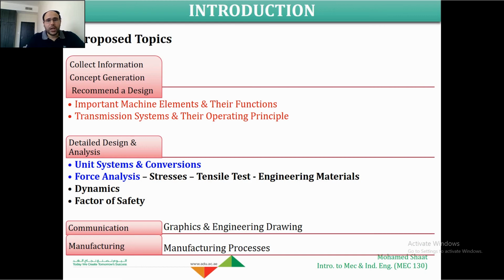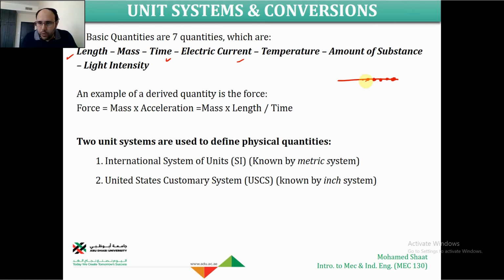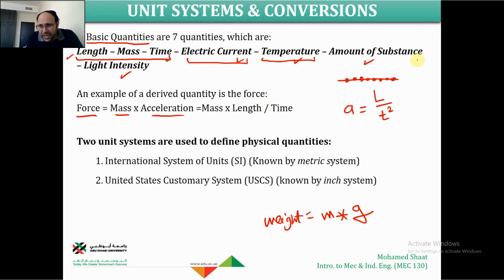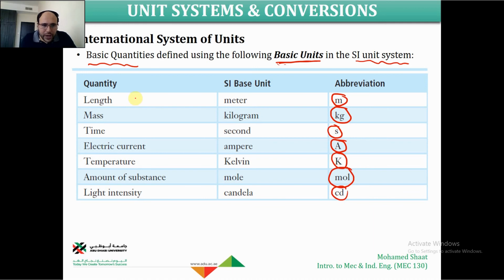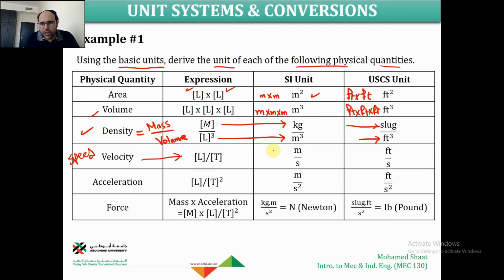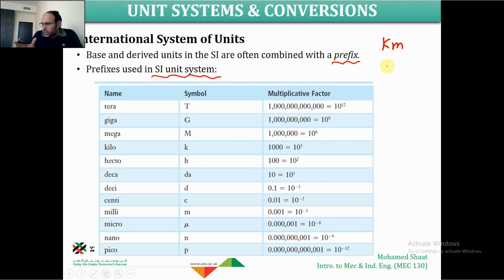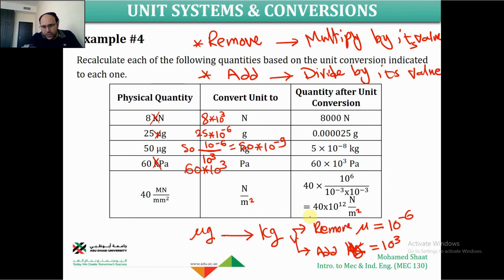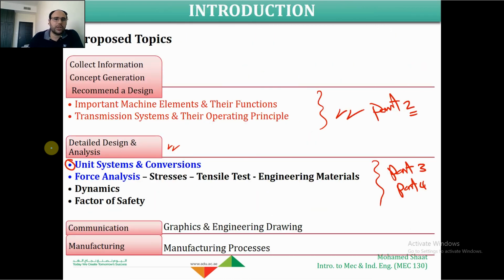Mechanical Design (PART 5) - Unit Systems & Unit Conversion - Intro to Mech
In this video, I explain the following:
Physical Quantities
Physical Phenomenon
Base Quantities vs Derived Quantities
Unit Systems
Unit Conversion